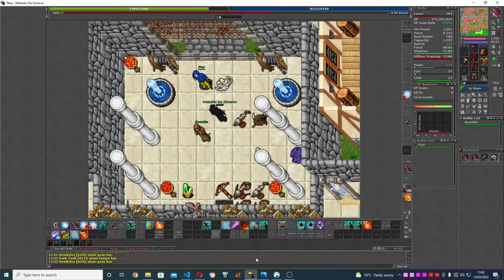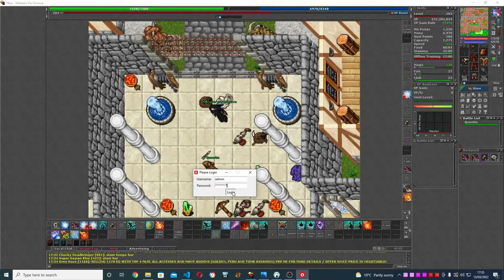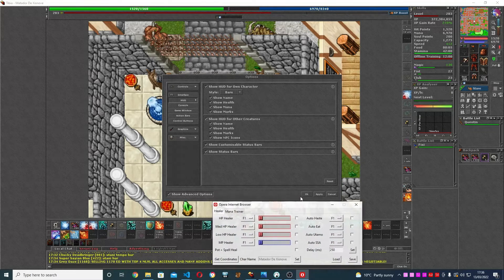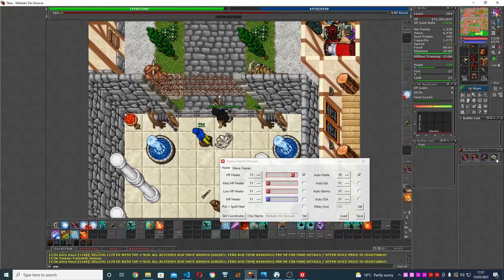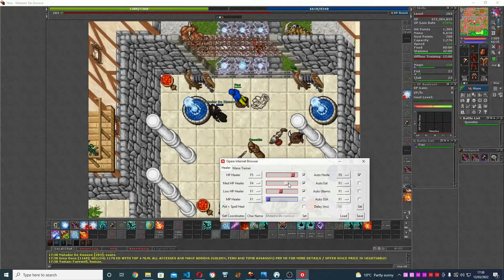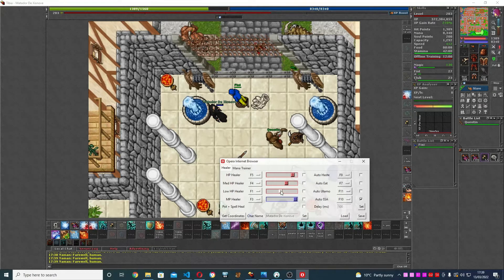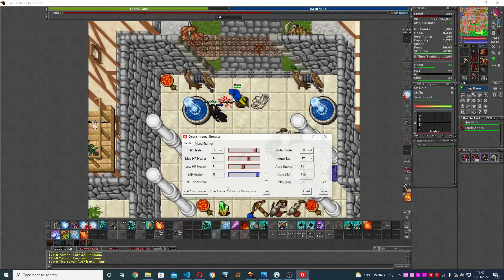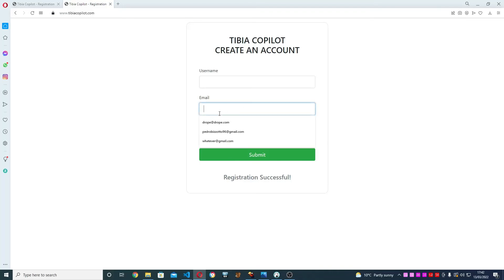[ENGLISH] Tibia Bot 12+ - [Healer, Auto Haste, Auto Eat, Auto SSA, Auto Utamo, Mana Trainer e +]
*Fully working on real Tibia!*

Hello Everyone, this is a demonstration of our Tibia Bot for versions 12+ (and some older versions). This video will show the functions it has, and how to set up an account.